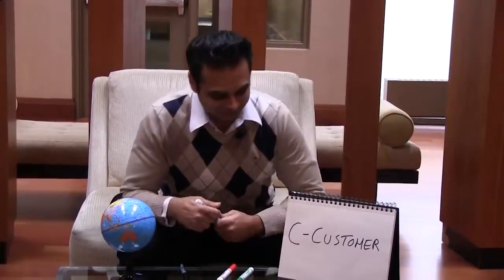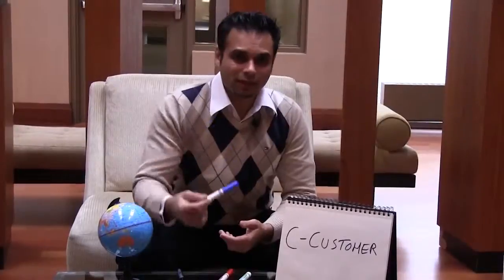Ma vidéo éditée